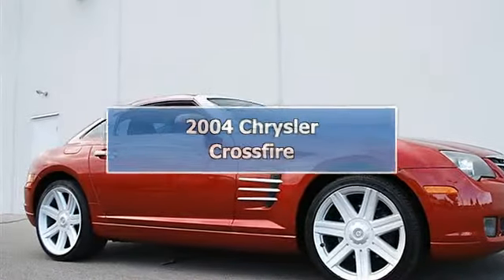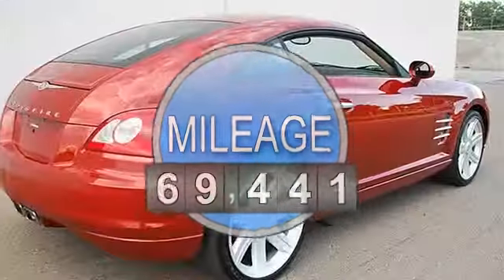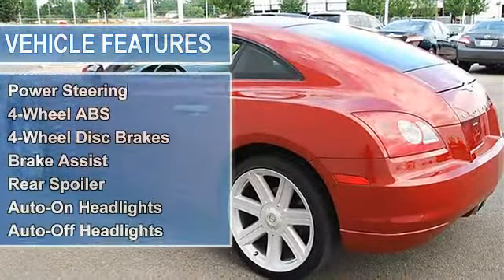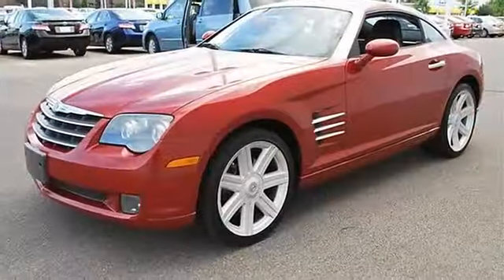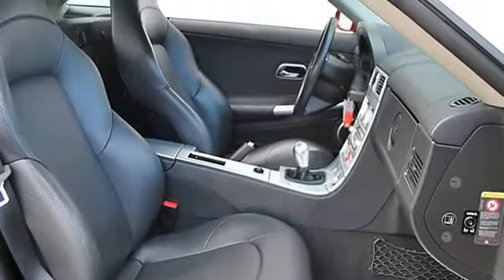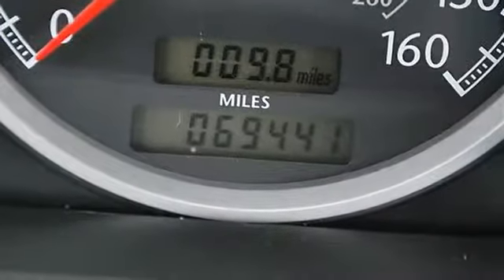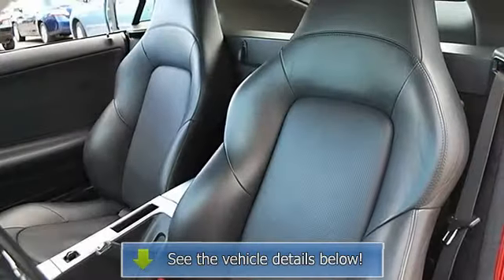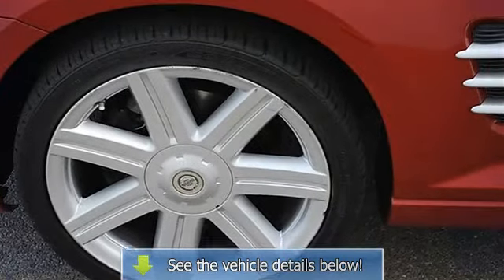2004 Chrysler Crossfire - Classic Dealer Group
For Sale: 2004 Chrysler Crossfire
VIN: 1C3AN69L04X015976
Engine: Gas V6 3.2L/195.2
Drivetrain: RWD
Transmission: Manual
Mileage: 69,441
Color: Blaze Red Crystal Pearl (exterior) Dark Slate Gray (interior)

Features:
2004 Chrysler Crossfire 2dr Car.